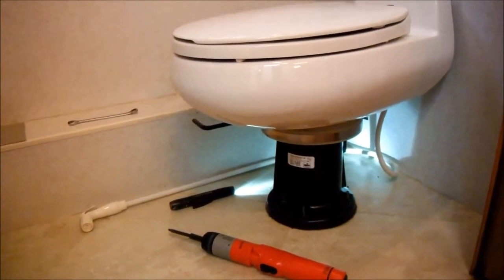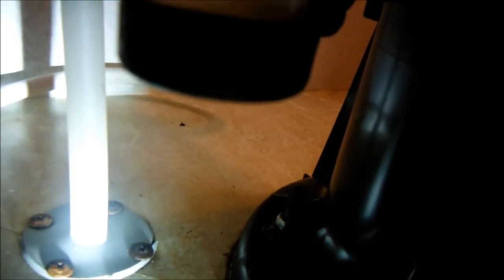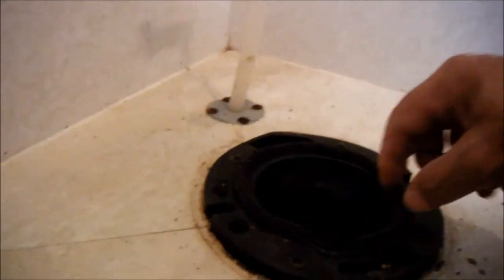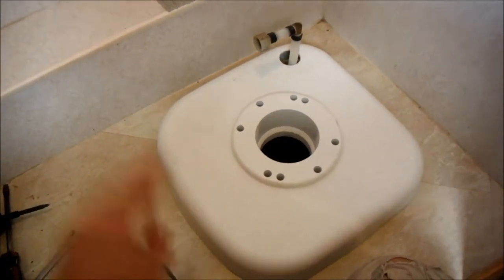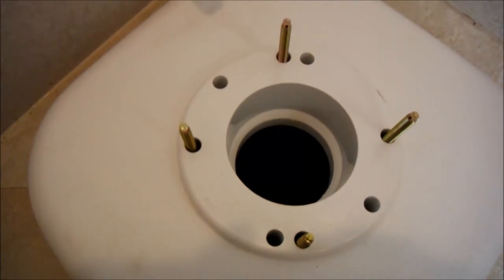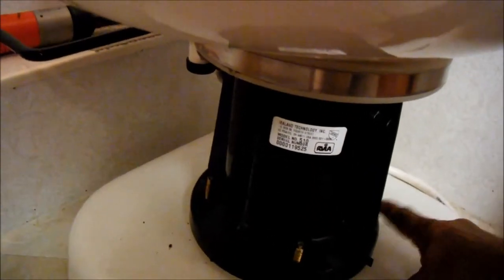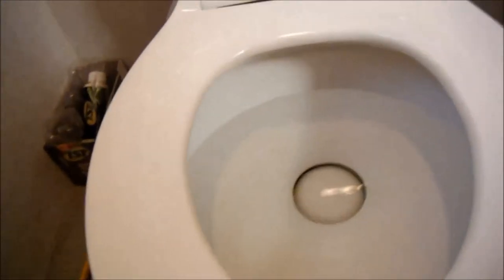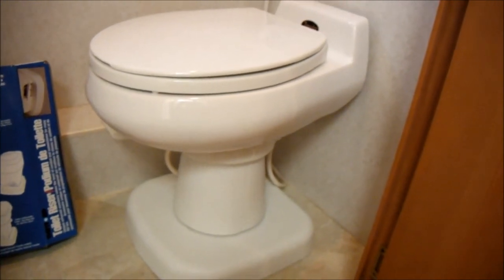Motorhome Toilet Riser installation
We needed to install a riser to bring the 13 1/2" toilet seat up to  16". This was a fairly easy project, no unusual tools needed. The Thetford Riser kit contained the Riser and the longer flange bolts, but we did need to get a new floor/flange gasket and an extender hose with an adapter for the water supply.